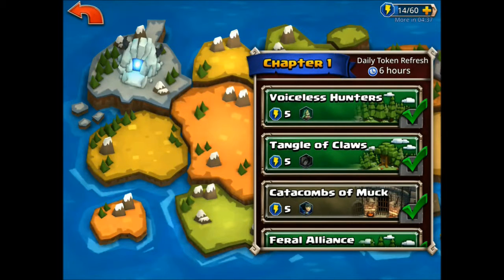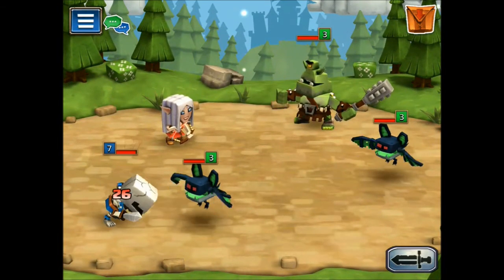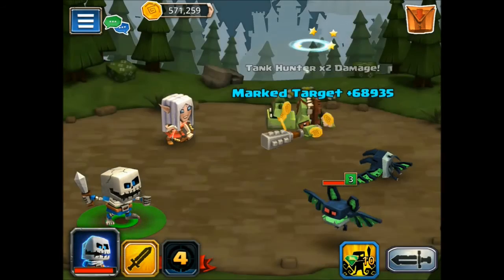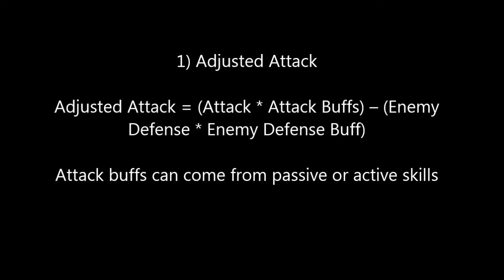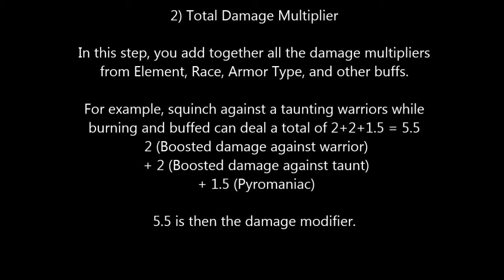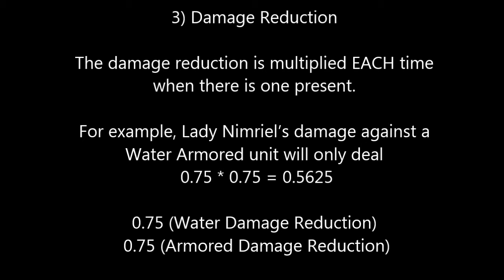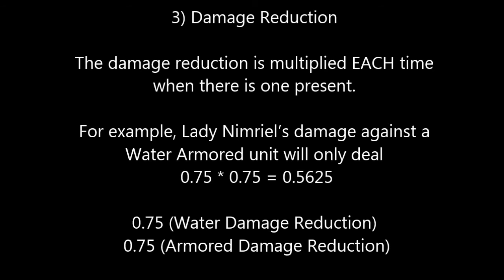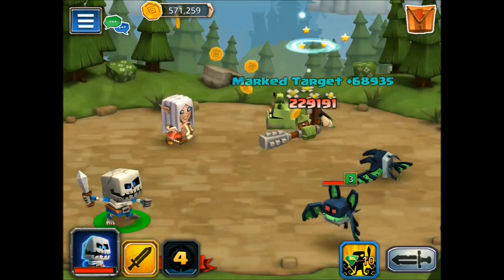MAXIMUM DAMAGE!!!! (over 200,000!!!) plus damage formula mechanics discussion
This video shows how to hit incredibly high damage numbers (~230,000 damage). The second half of the video talks about the damage formula and damage game mechanics.